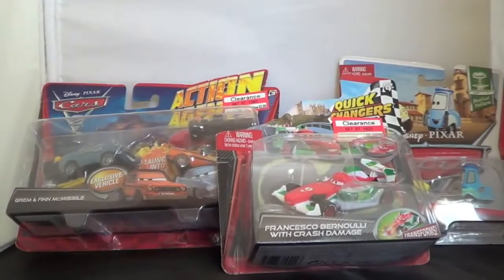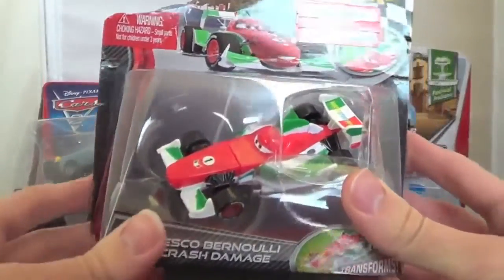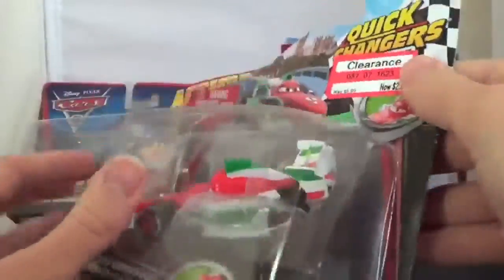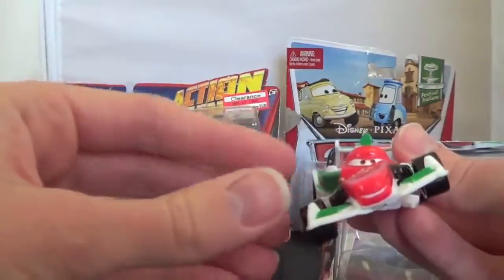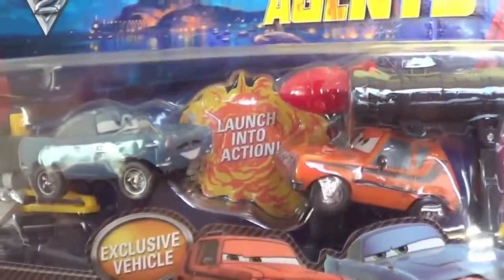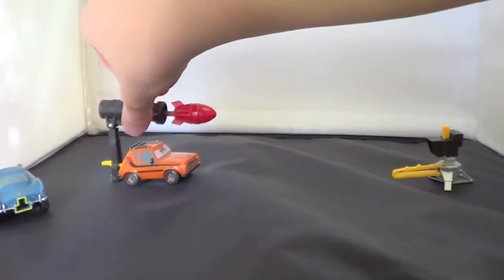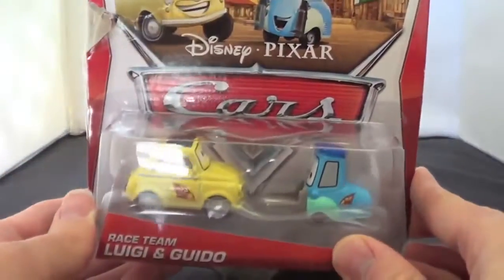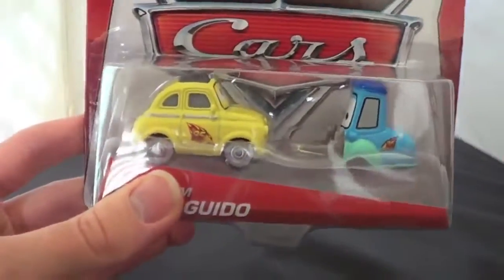Target Disney Pixar Cars Clearance Cars 2 Action Agents Grem, Quick Changers, Luigi and Guido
Disney Cars clearance toys by DisneyCarToys. Today I found some good deals on Cars toys at Target. This video was made by the "DisneyCarToys" channel.